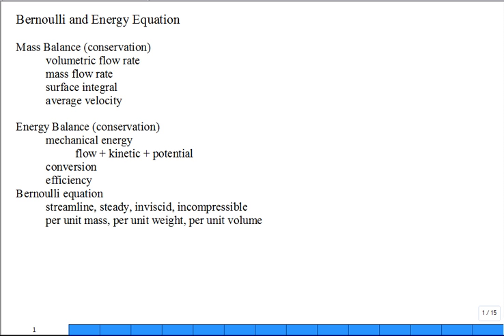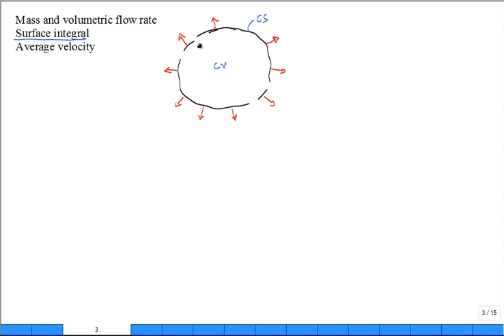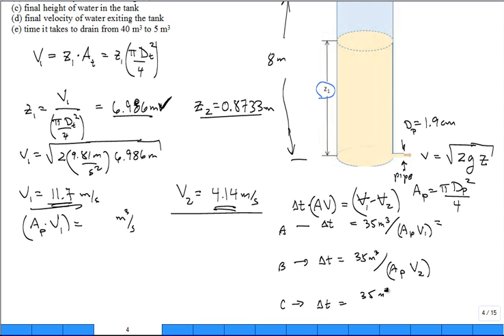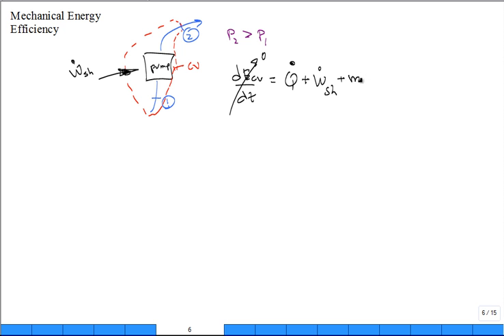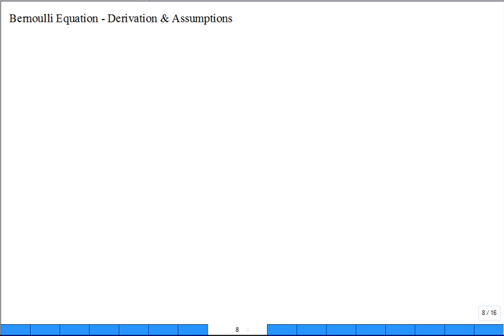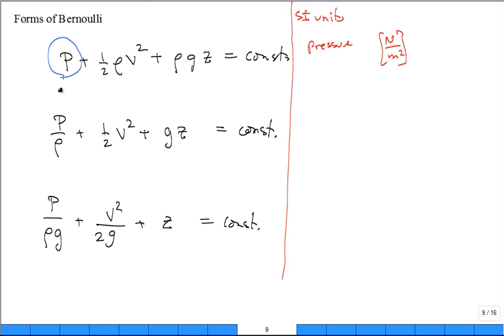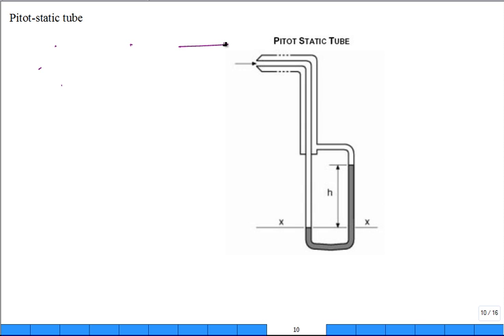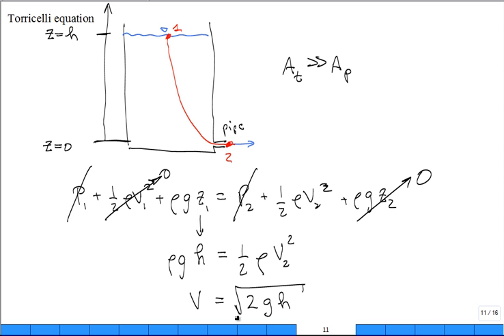ME3663 Bernoulli 1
mass flow rate 0:38,
average speed in pipe 4:44,
volumetric flow rate 6:51,
tank draining problem 10:10,
pump efficiency 24:47,
derive bernoulli equation 35:47,
forms of bernoulli equation 42:05,
pitot-static tube 50:49,
torricelli equation 58:02,